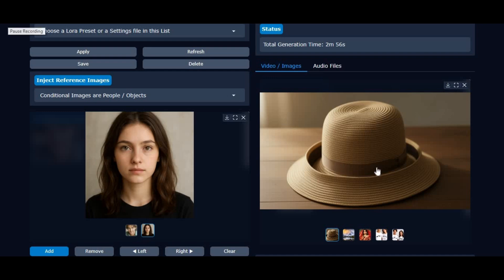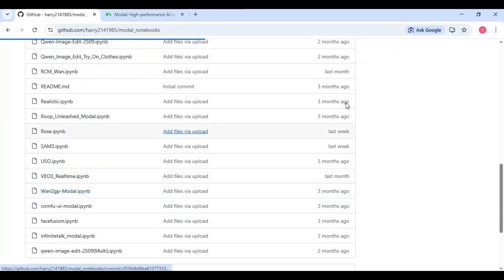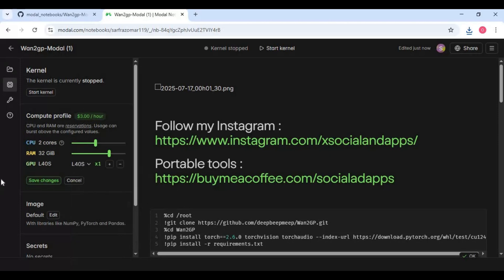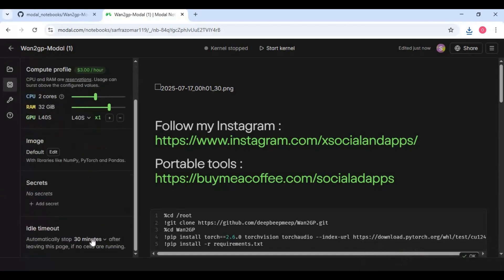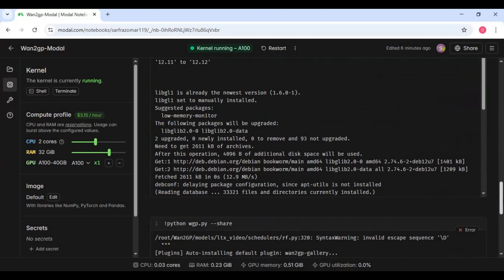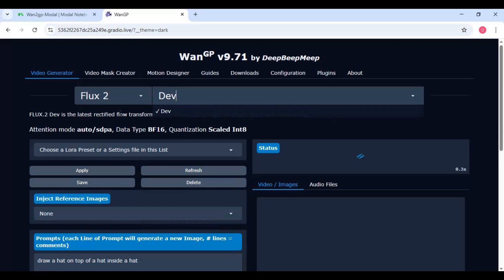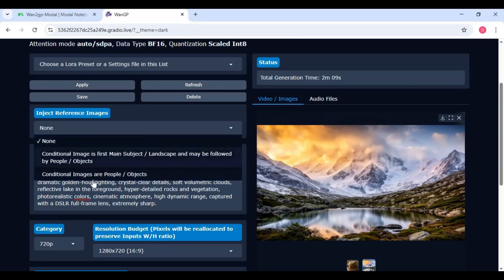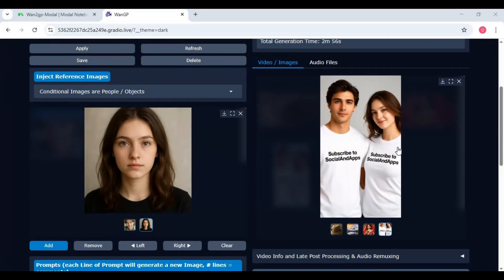🔥 Flux 2 Is Here : Create Realistic Images from Text or Reference Images! NOW Run on Modal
In this video, I’m introducing Flux 2, the next-generation ultra-realistic image generator. With just a simple text prompt or a single reference image, Flux 2 can create incredibly lifelike and high-quality results. If you’ve used Flux before, you will be amazed at how much Flux 2 has improved in realism, consistency, and detail.

The best part is—you don’t need a high-VRAM GPU to try it!
You can run Flux 2 smoothly on WAN 2 GPU even with low VRAM, and you can also use it easily on Modal, making it accessible to everyone.

And don’t forget to drop a like—it really supports the channel!